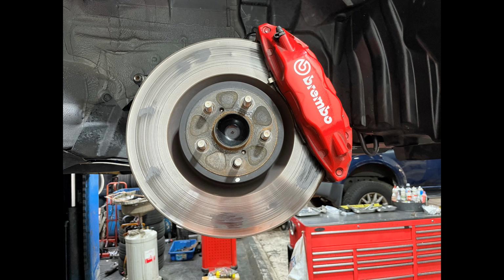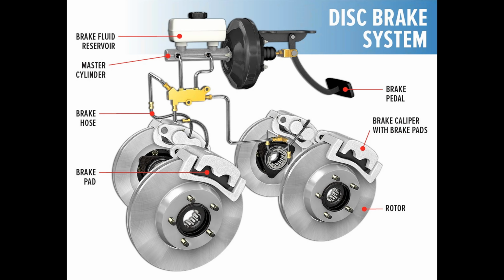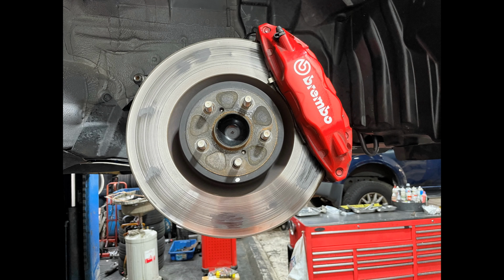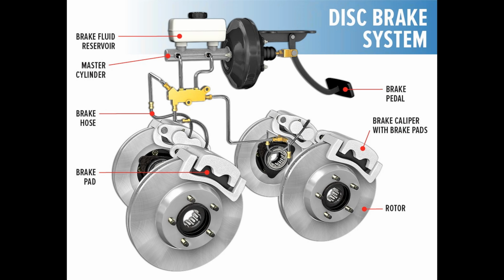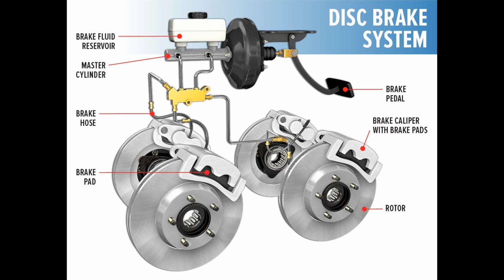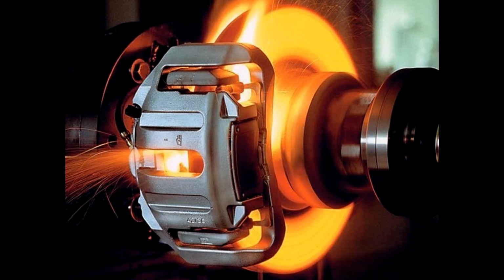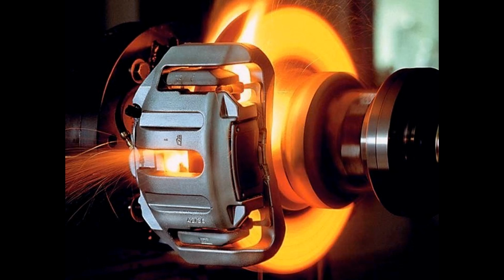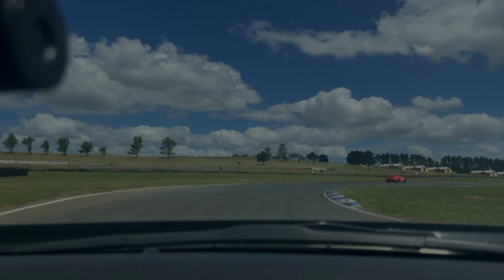Post Track Maintenance Brakes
This is part four of the Post track maintenance series, focusing on the Brake Systems.

Black Dog Chasing You?

Life Line
131114

Your GP